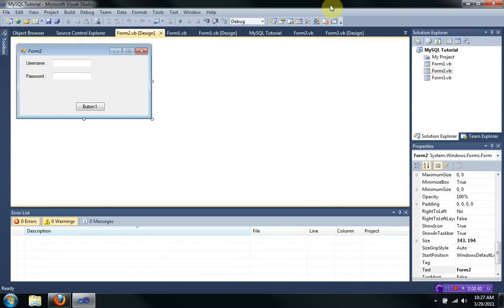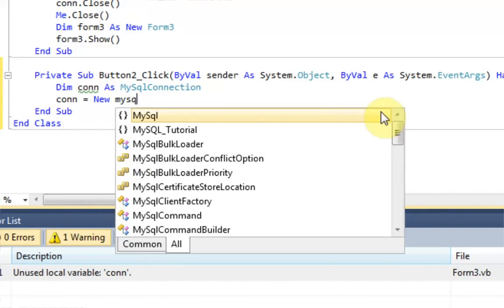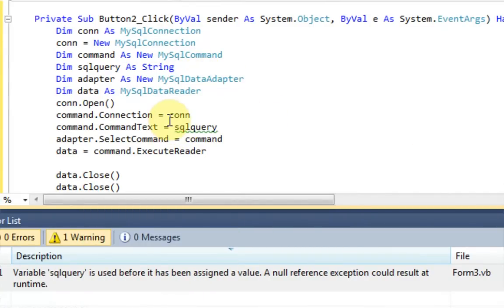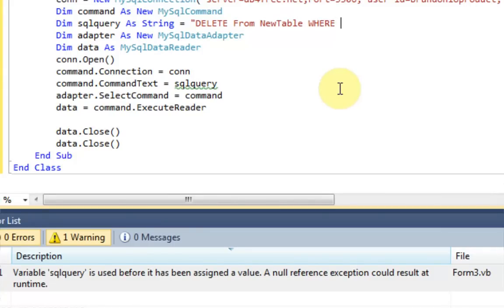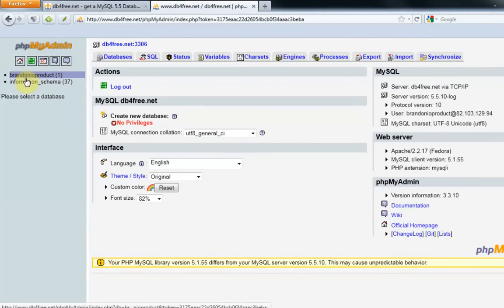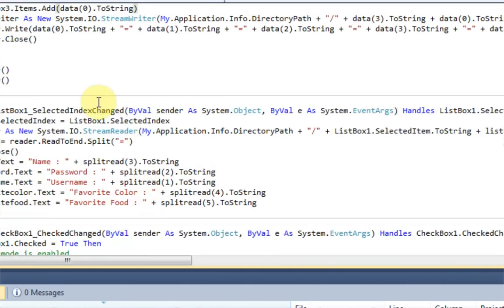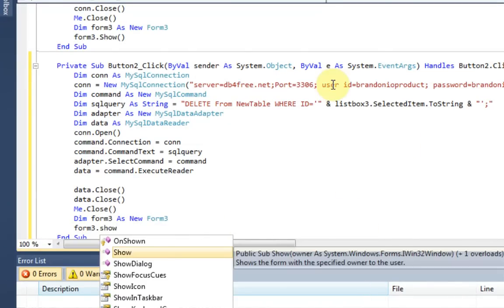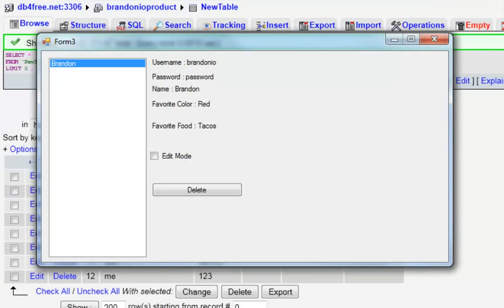How to implement a database into VB.NET (Part 6 : Deleting Information)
In this tutorial I will tell you how to delete certain fields in a MySQL Database using Vb.NET